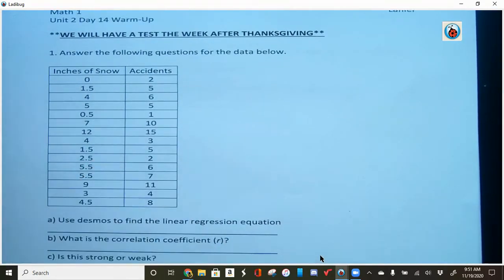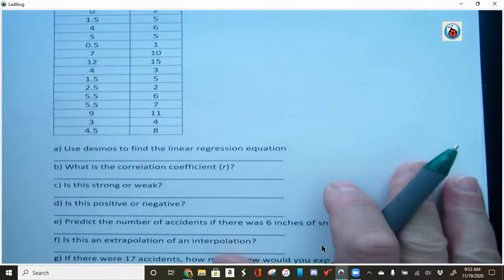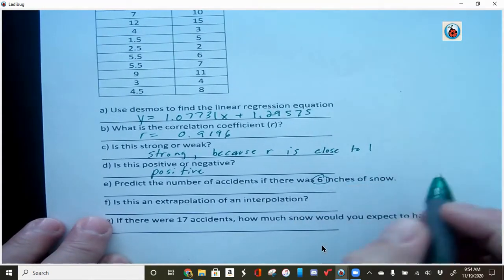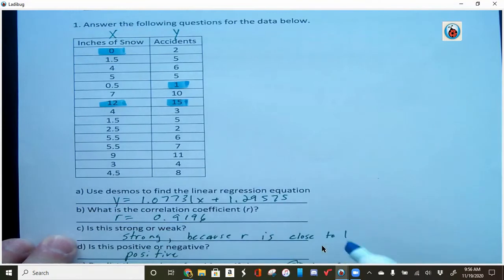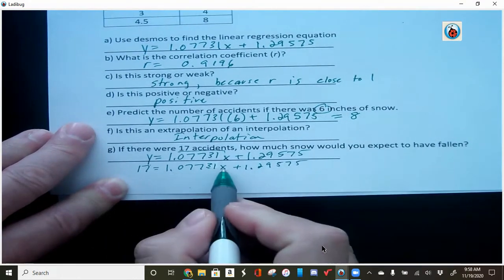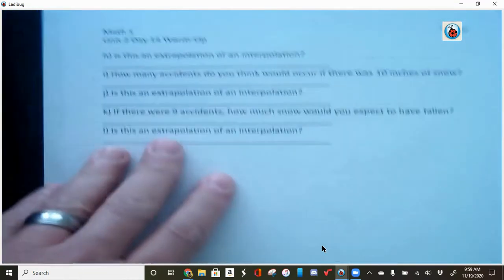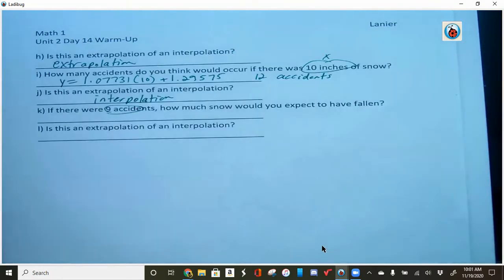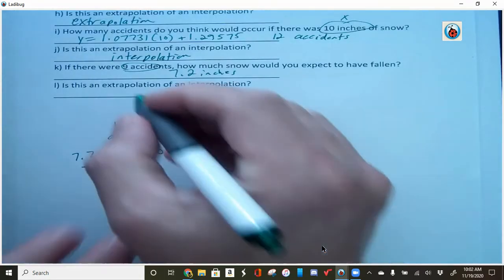Math 1 Unit 2 Day 14 Warm-Up